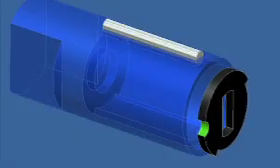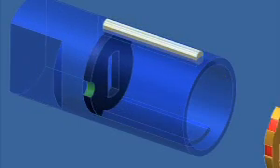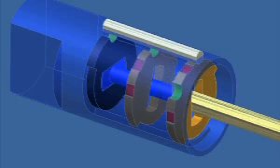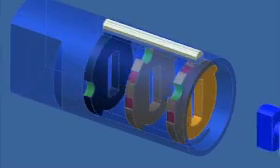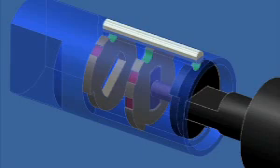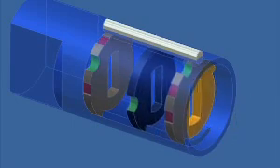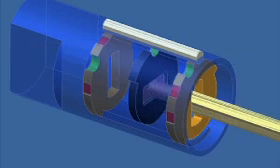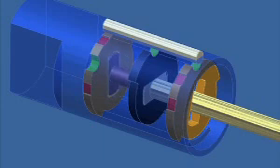Fonctionnement d'une serrure à disques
Les serrures à disques sont très répandues sur le marché.

Antivols moto/vélos, serrures haute sécurité, distributeurs de boissons : le prix ne reflète souvent pas la sécurité qu'elle nous procure...

Sur cette vidéo, il est expliqué que ces serrures sont crochetables.

Les disques en taille 1 permettent d'entrainer le rotor, mais il est expliqué que la position de ces disques peuvent varier...

Il nous faudra donc plusieurs outils spécifiques à chaque marque afin d'ouvrir finement ces serrures.